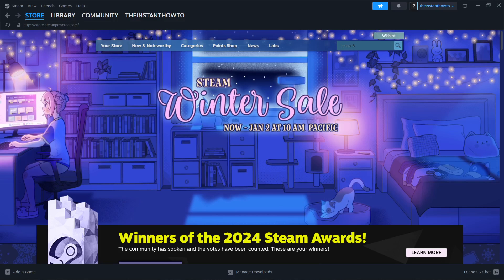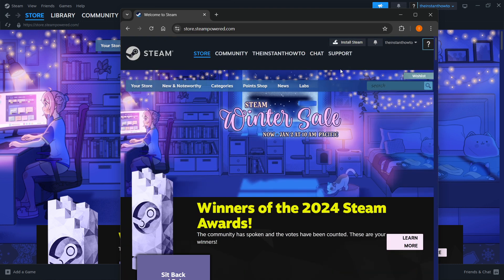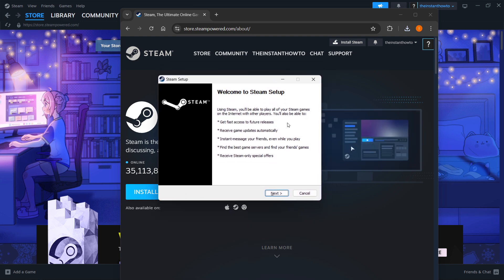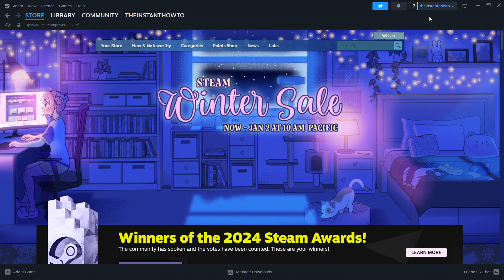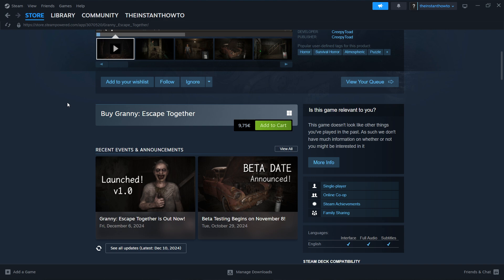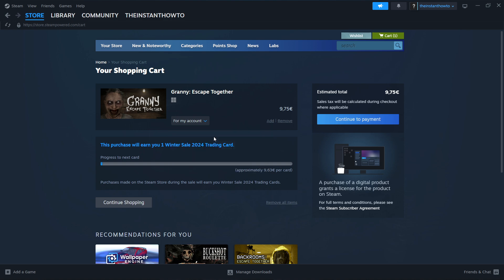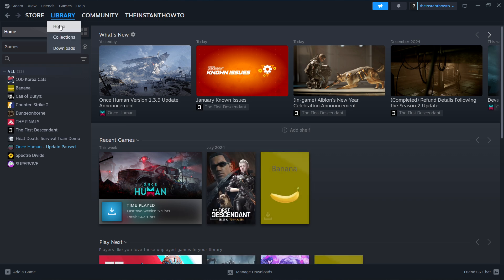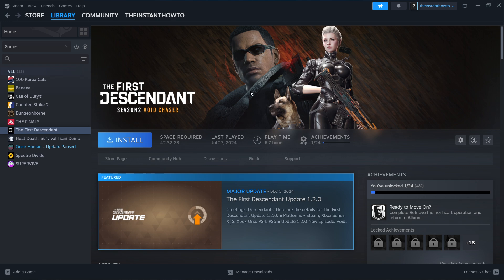How To DOWNLOAD Granny Escape Together On PC/Laptop (2026)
In this video, I will show you how to download Granny Escape Together on PC/Laptop in 2026. This is a quick tutorial on downloading Granny Escape Together on your computer.

In case you've been wondering how to download Granny Escape Together on PC/Laptop, this is the right video for you, since I'll show you how to download and install Granny Escape Together the easiest way possible.